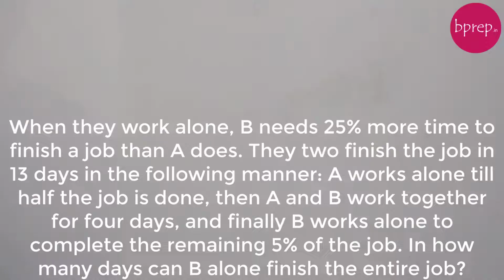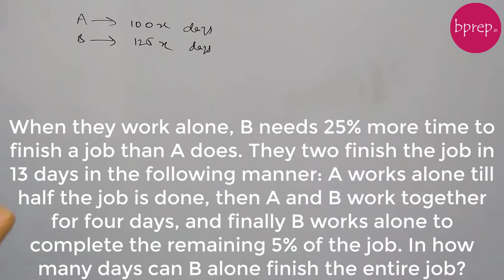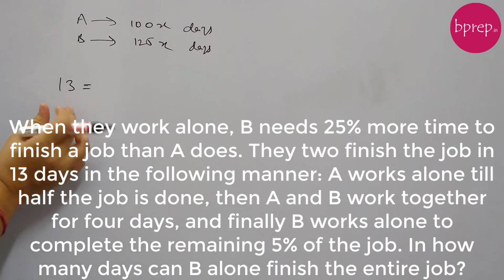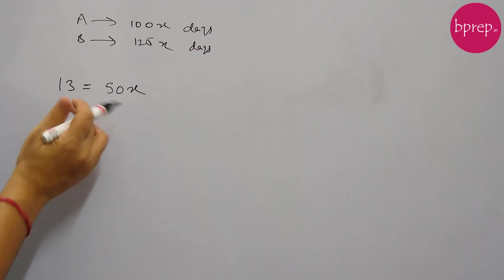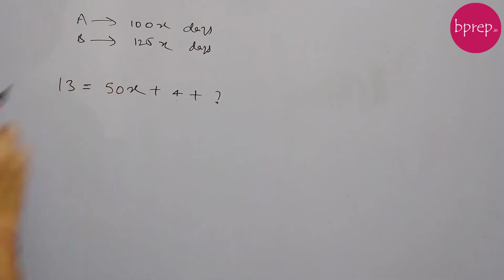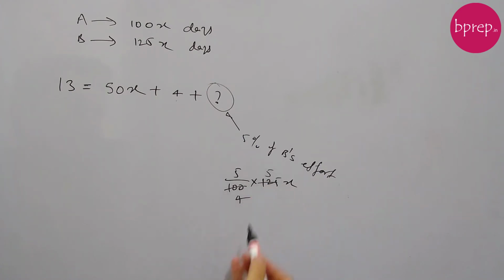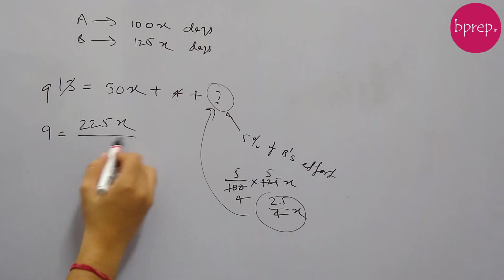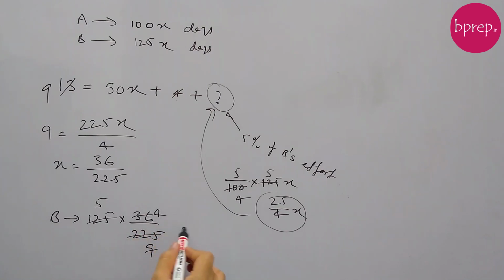[From CAT 2018] When they work alone, B needs 25% more time to ﬁnish a job than A does. They two..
When they work alone, B needs 25% more time to ﬁnish a job than A does. They two ﬁnish the job in 13 days in the following manner: A works alone till half the job is done, then A and B work together for four days, and ﬁnally B works alone to complete the remaining 5% of the job. In how many days can B alone ﬁnish the entire job?